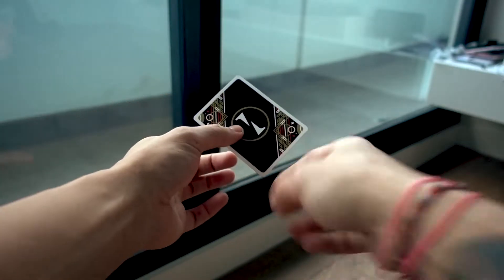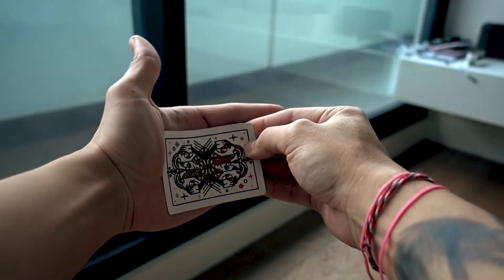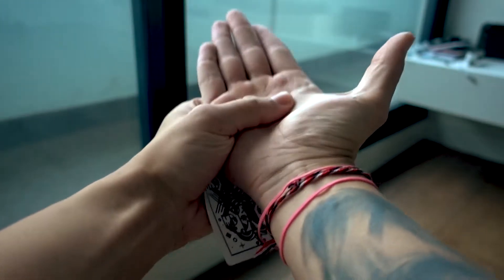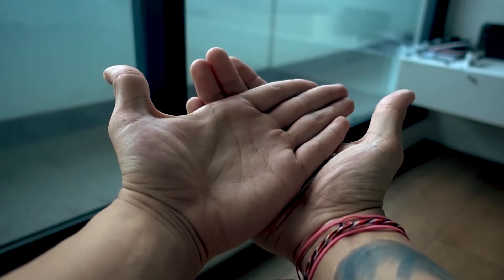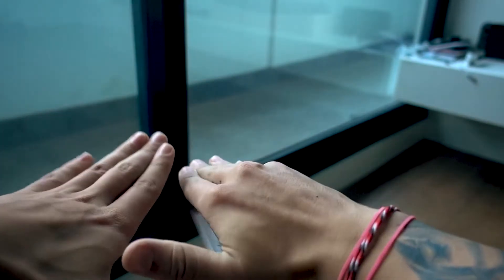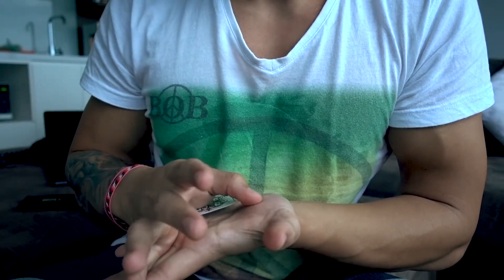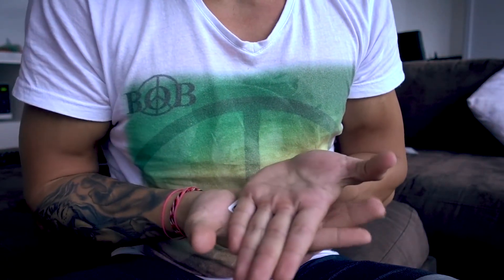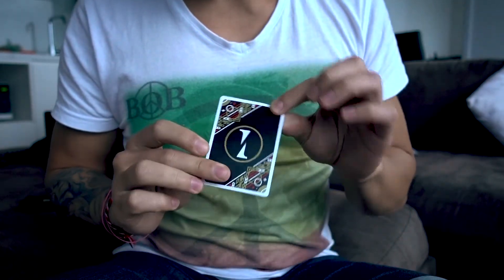Learn how to VANISH and PRODUCE a playing card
I'm not sure who originally came up with it and I mean no disrespect to the original creator.